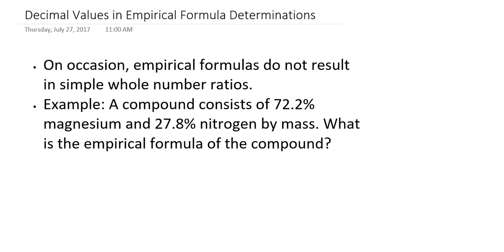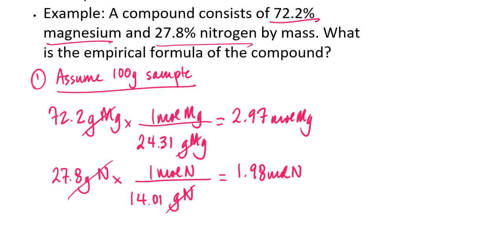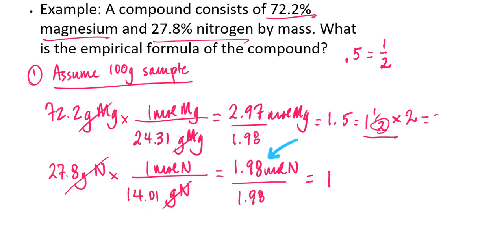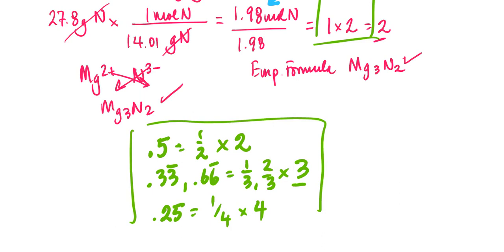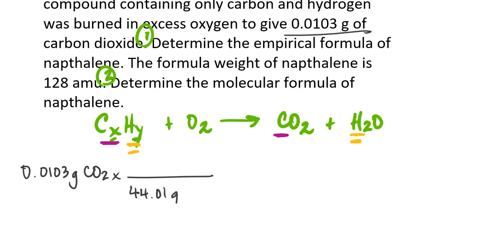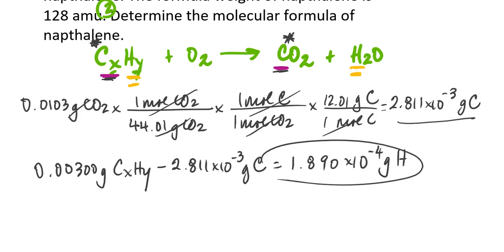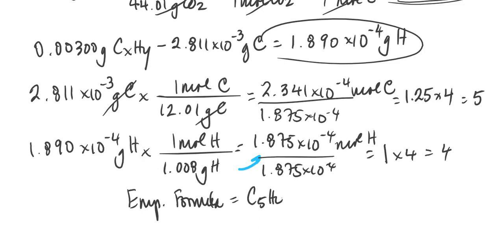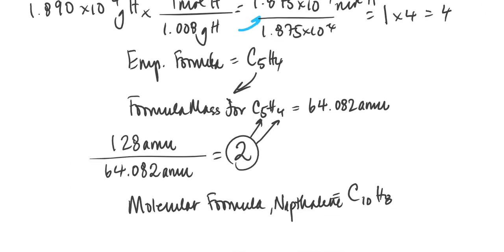Empirical and Molecular Formulas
AP Chemistry, Pre-Lecture Tutorial: Empirical and Molecular Formulas